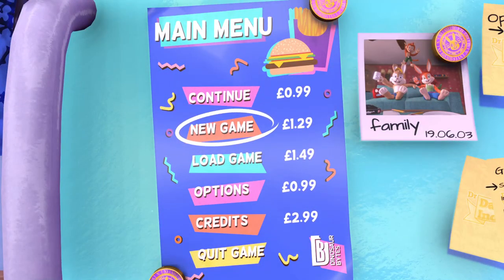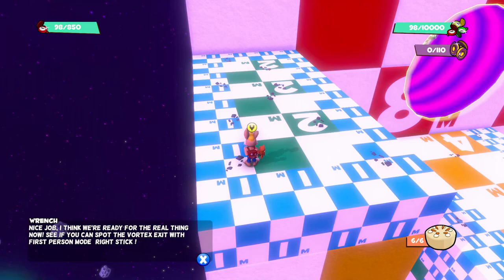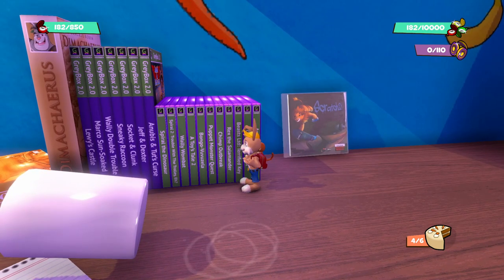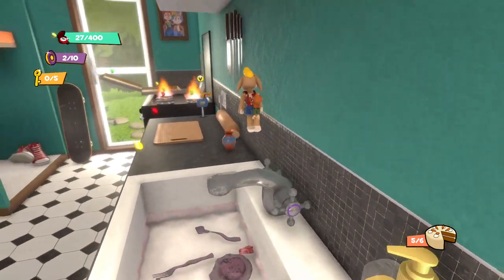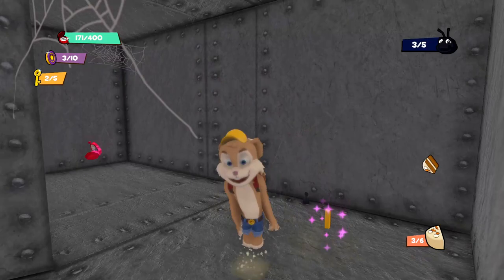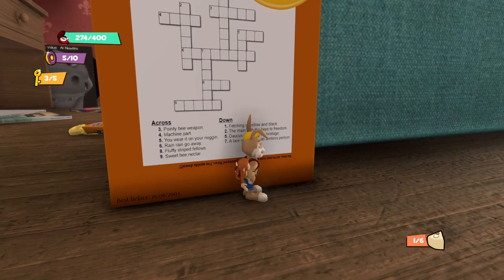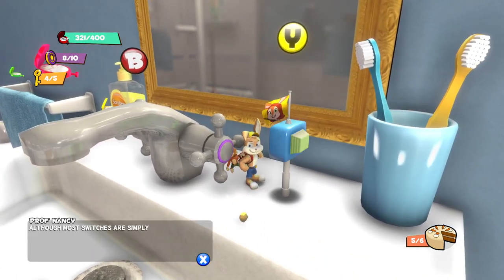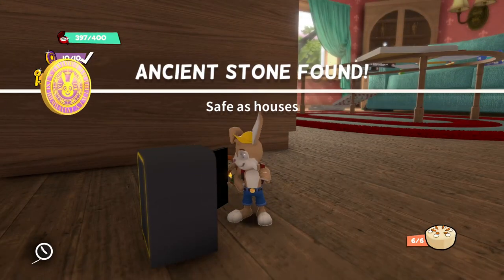Clive 'N' Wrench 100% Walkthrough - Part 1: Bunny, I Shrunk The Chimp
Clive 'N' Wrench 100% Walkthrough part 1  - Clive 'N' Wrench is a fantastic new 3D Platformer that takes the very best gameplay of past masterpieces and blends them perfectly into a brand new thing.

Clive ‘N’ Wrench is a 3D platformer starring Clive, a rabbit, and Wrench, the literal monkey on his back. Your adventure takes you hurtling through time and space in a 1950’s refrigerator on a heroic quest to thwart the tyrannical Dr Daucus and stop his evil plans.

Daniel Pace (dcp1992)
Sarah Essex
TARDIS Type40
WrathChild1995
Luke Seymour
Melvin Winthagen
Kyjbuzz
Luminent Gamer
Jaiette
Sevfora